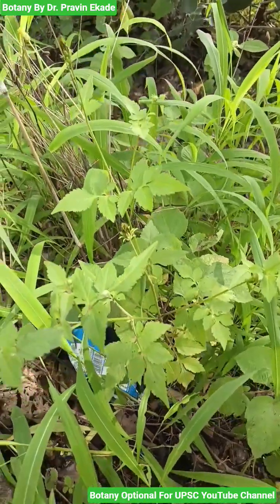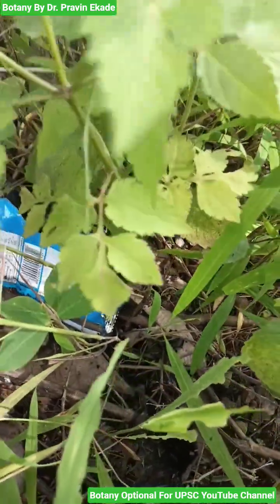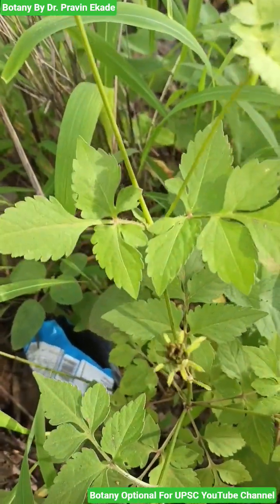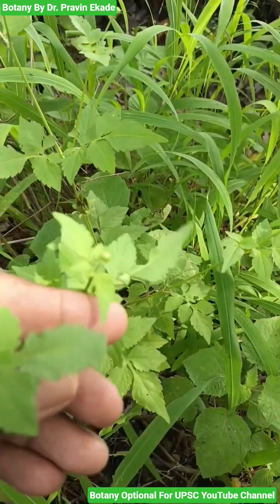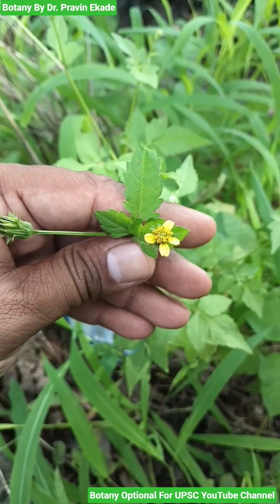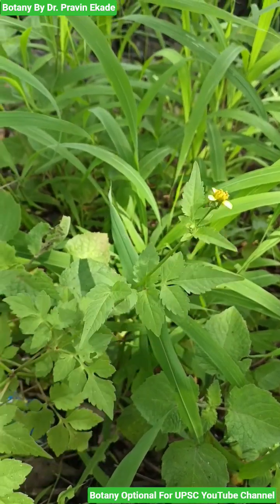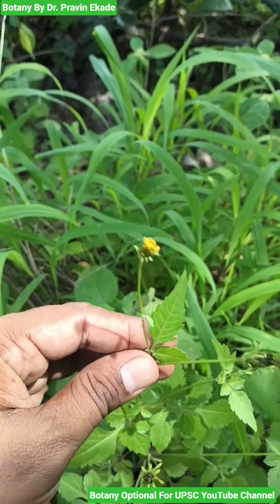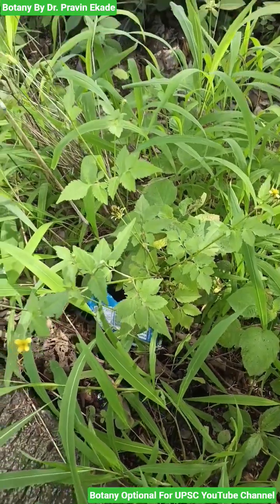Bidens biternata - Asteraceae Family - Ray Florets and Disc Florets - Botanical Identification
Bidens biternata plant species belongs to Asteraceae Family.